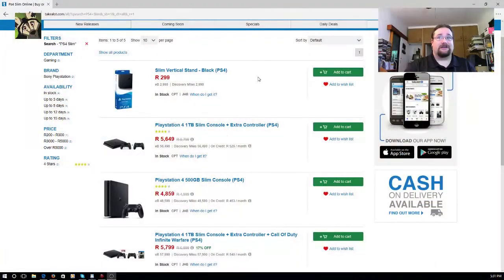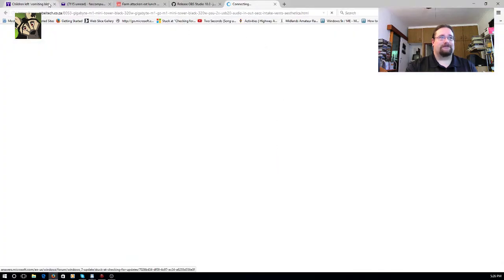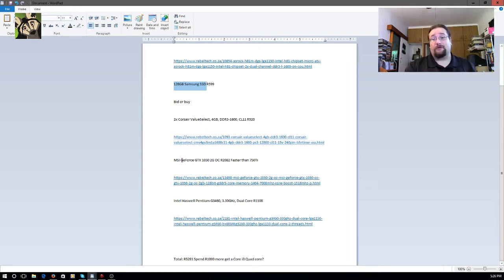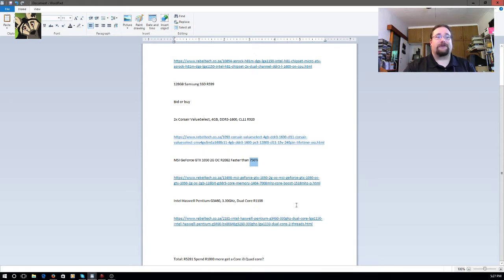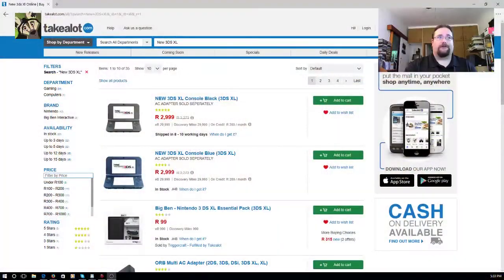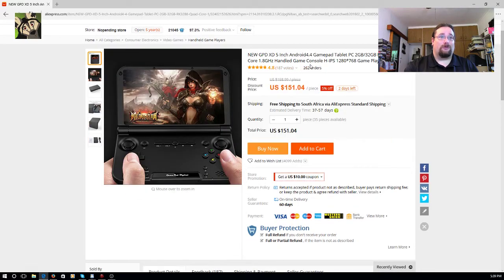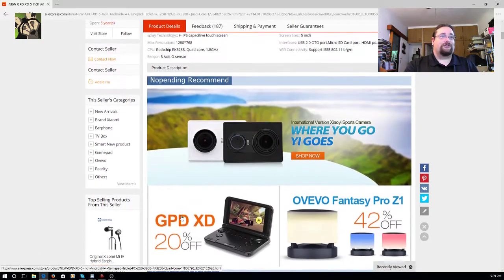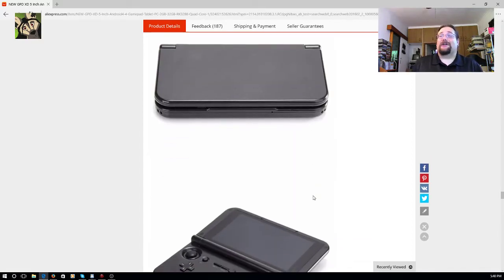Filler: Top 6 alternatives to the Nintendo Switch?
Here is my Top 6 Alternatives to getting a Nintendo Switch